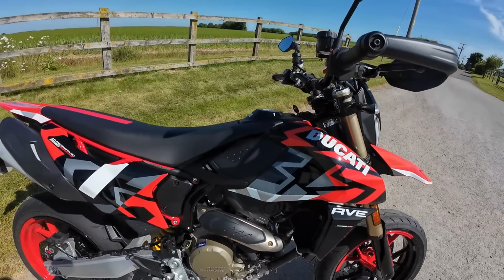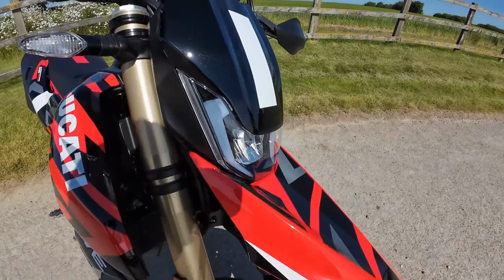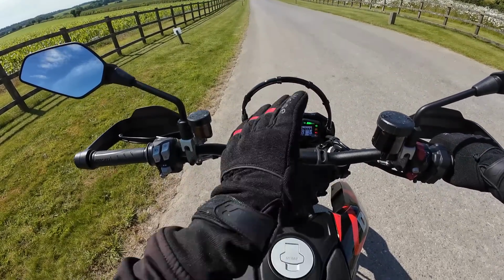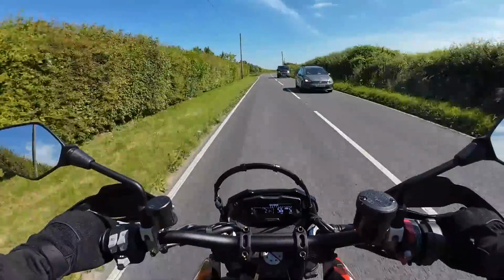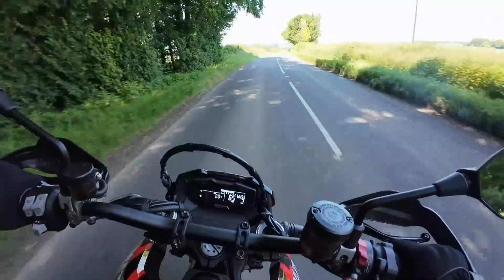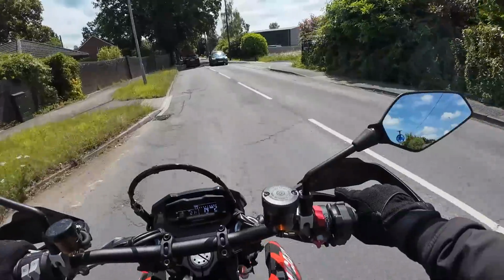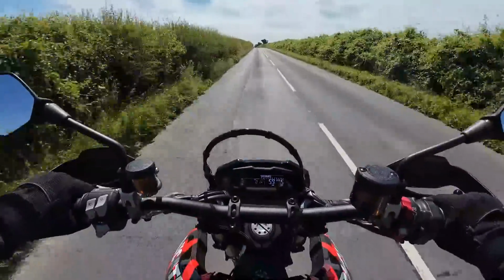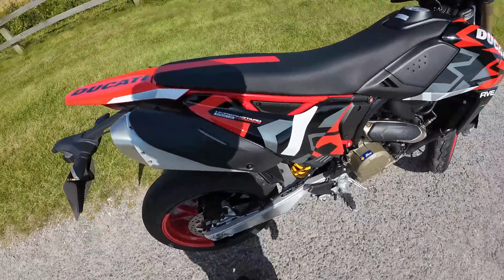★ 2024 DUCATI HYPERMOTARD 698 MONO REVIEW ★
A review on the awesome ducati hypermotard 698 mono
Kindly loaned by BOURNEMOUTH DUCATI
ducati hypermotard review